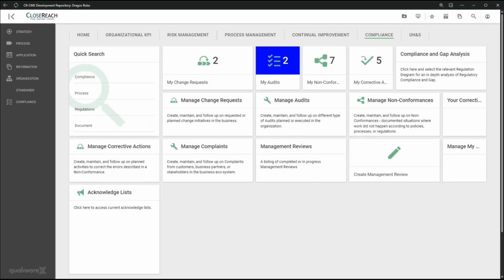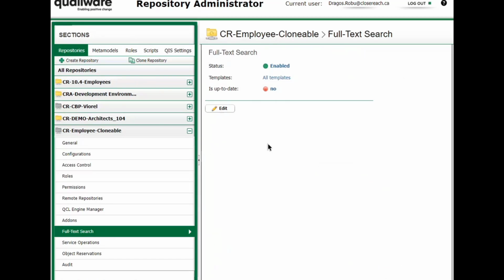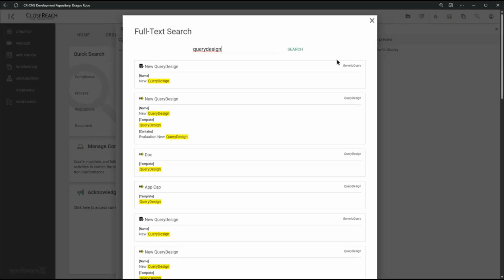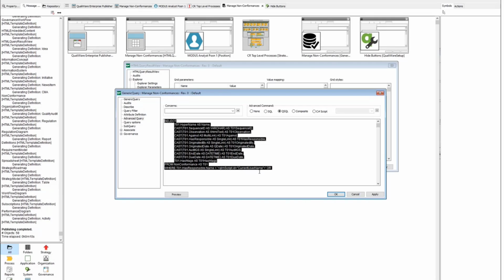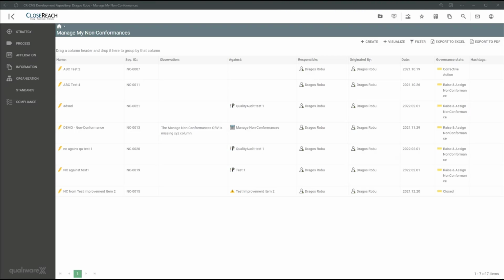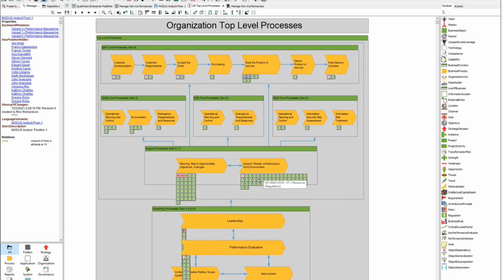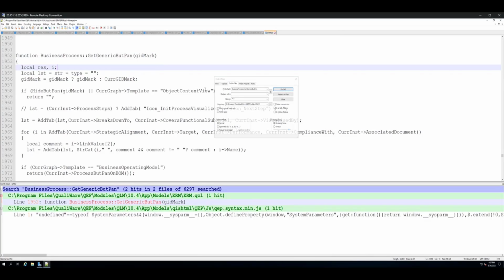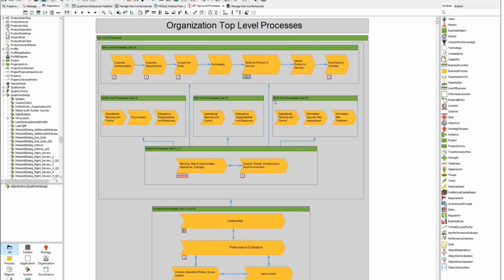What We Learned This Summer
CloseReach's Dragos Robu take us through what he's learned this summer in QualiWare